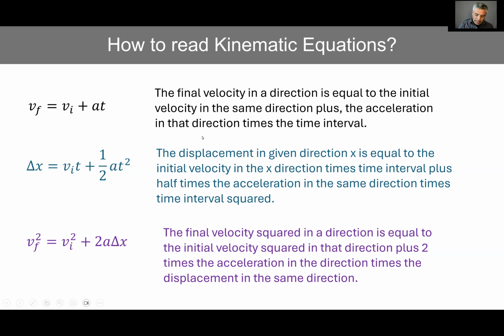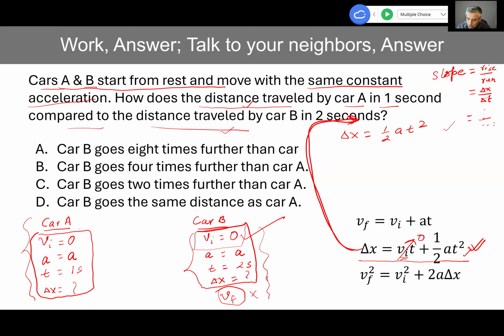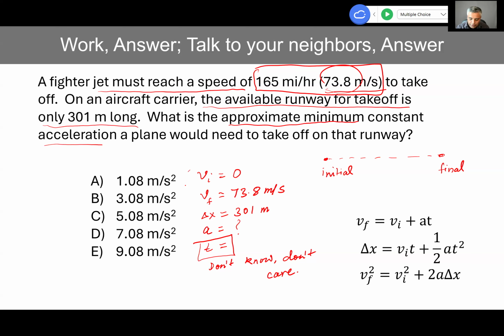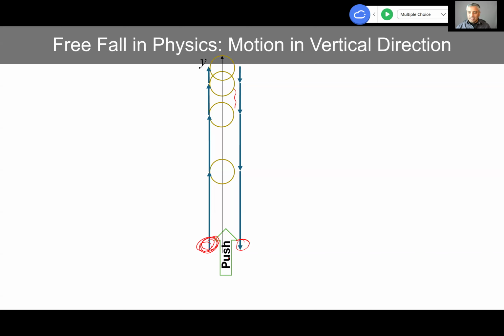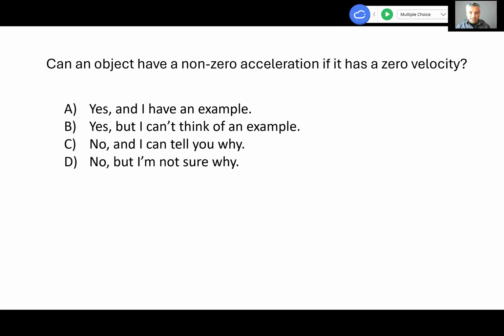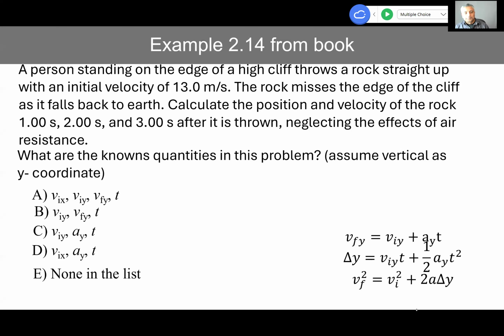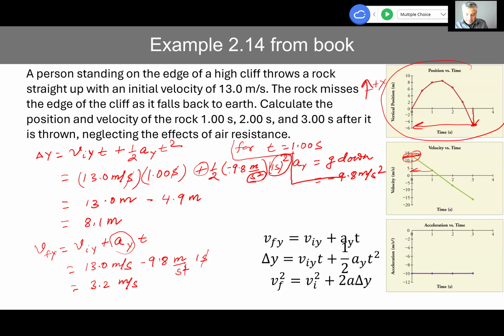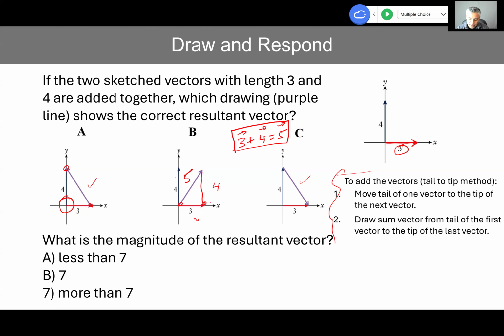Class 4 Free Fall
This class starts by introducing the Kinematic Equations and moves to apply these equations in Free Fall in physics. It also shows how to add two vectors.